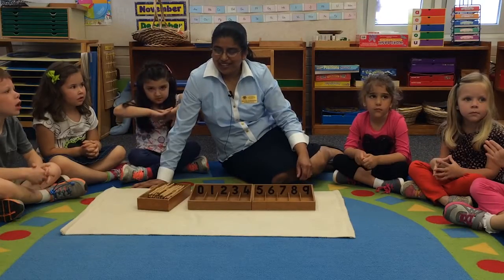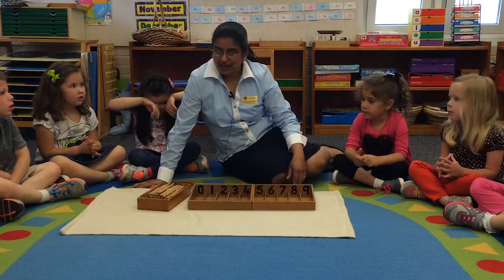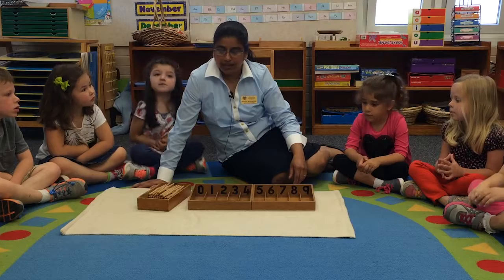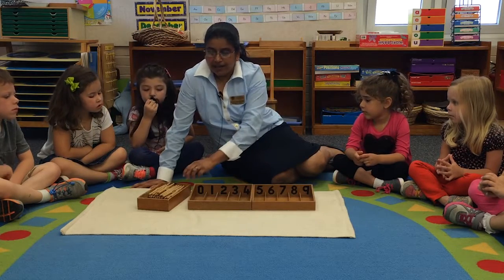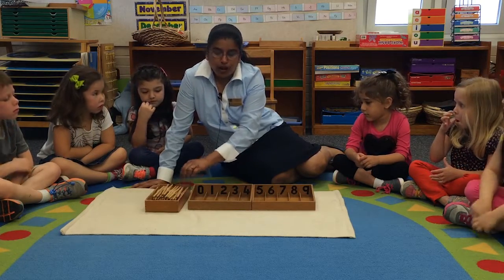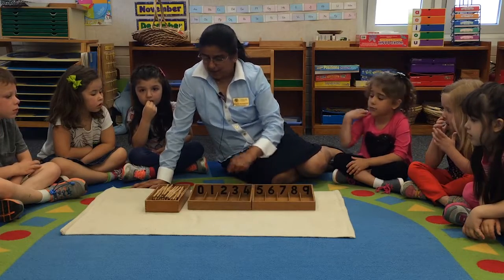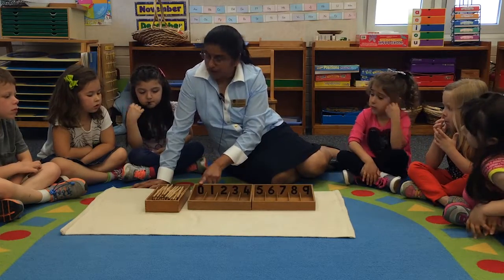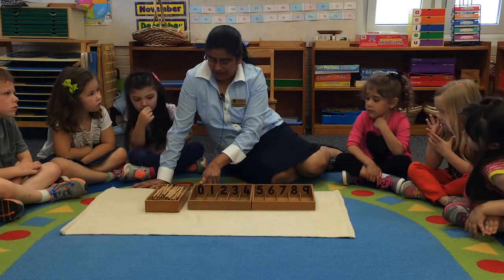Counting Objects: Spindle Box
Swarna Manamperi  |  Wichita Collegiate School  |  Wichita, KS

In this numbers lesson the children learn to count by counting sticks and putting the correct amount in to the correlating box.